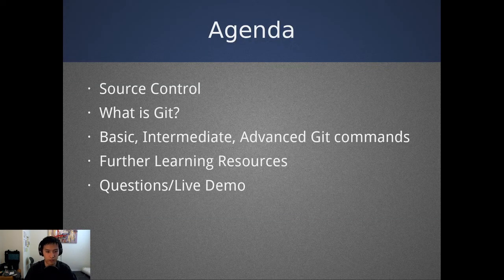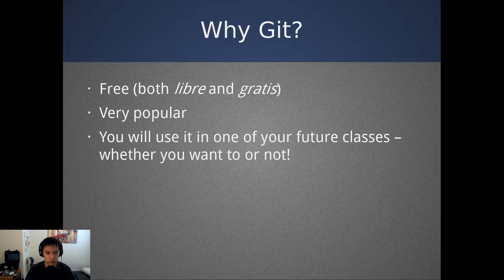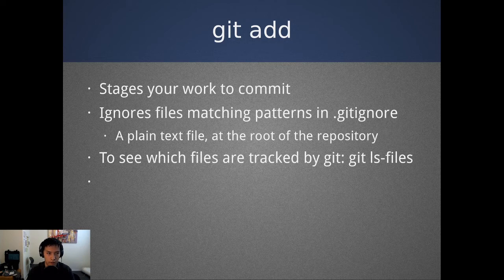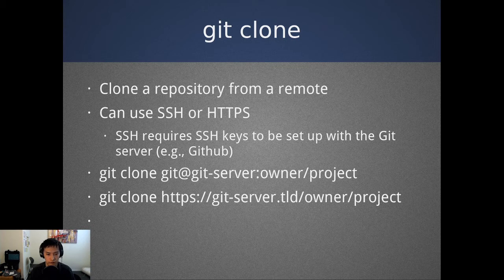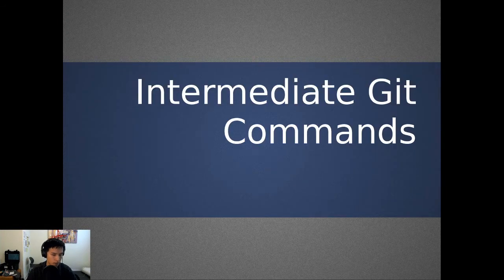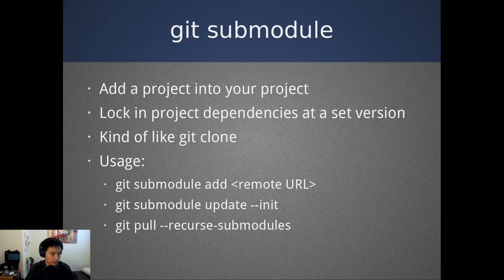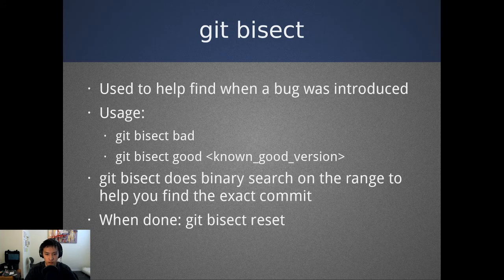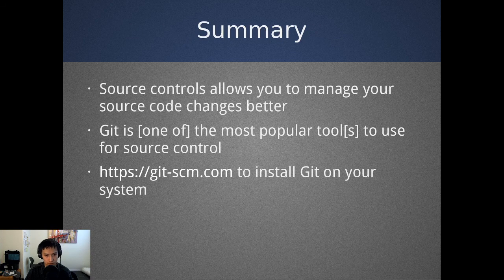Getting Good at Git: Presentation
The presentation portion of our "Getting Good at Git" talk from 2020 October 24

Presented by: Kedwin Chen; President, Cal Poly Linux Users Group